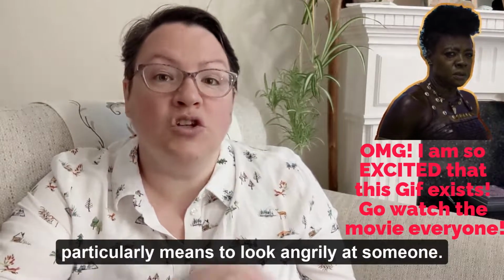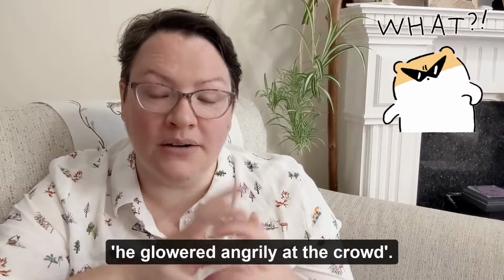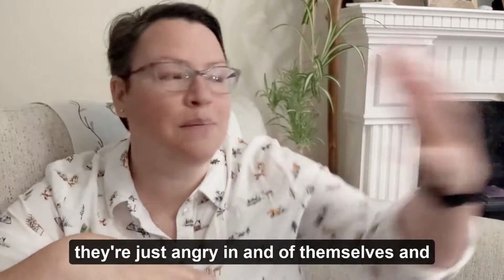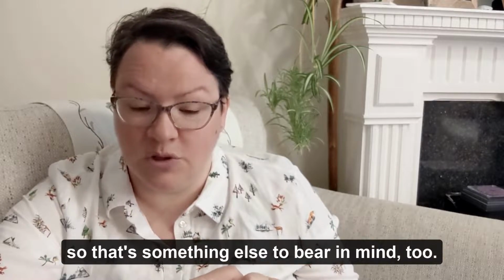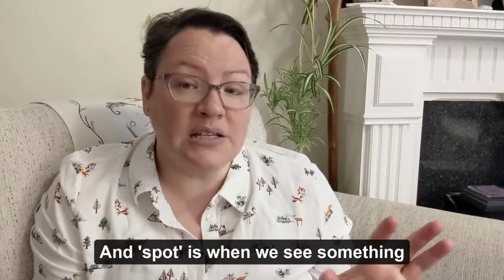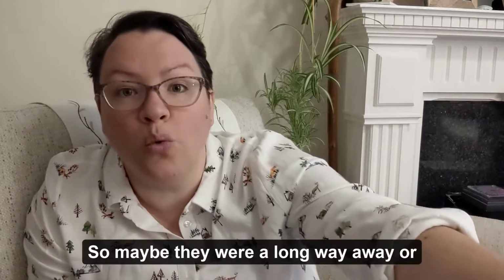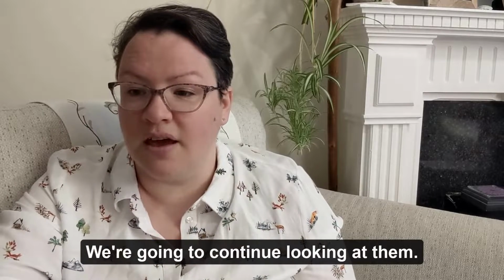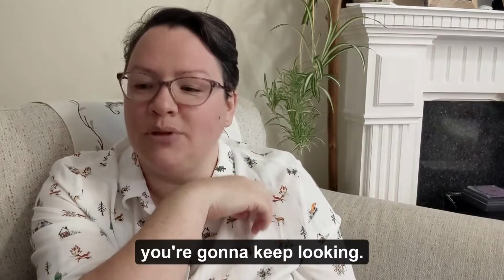Episode 72 Vocabulary Words To Describe Looking At Things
We have covered words for looking before. In Episode 28 we covered watch, see and look. However this time we're looking at more nuanced words that you might hear or come across when you're reading such as Glance, Gaze, Glare and Glower.

These words often have an implied meaning about an emotion or a way that we have looked.

See you tomorrow when we'll be looking at phrasal verbs using 'look'.

Today's Words

Glance - to look quickly at something

Gaze - to look for a long time at something, someone or nothing

Glare - to look and someone angrily

Glower - also to look at someone angrily but this time you might not actually be angry with them, you're just generally angry about something.

Notice - to see something and recognise that it is there

Observe - to see something and then pay very close attention to it and watch to see what happens next

Spot - to see something that you wanted to see or were looking forward to seeing, could be a thing or person

Lock eyes - to maintain eye contact with someone for a longer than normal period.

Additional Vocabulary

something to bear in mind - to keep something in mind

manifest - to bring something into being, in this case the emotion exists on their face but that may be misleading

interact - to talk with or communicate with someone or several people

shifting our vision - 'shifting' just means 'moving' here, so changing what we're looking at

oppressive - something that feels heavy or uncomfortable